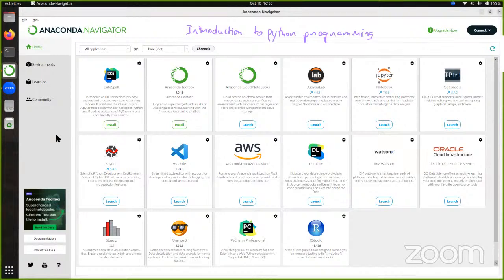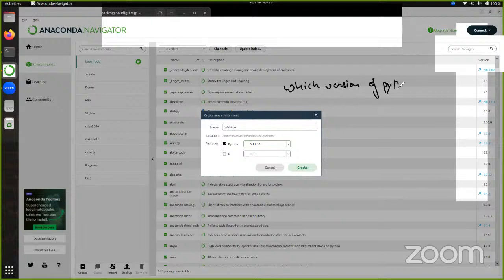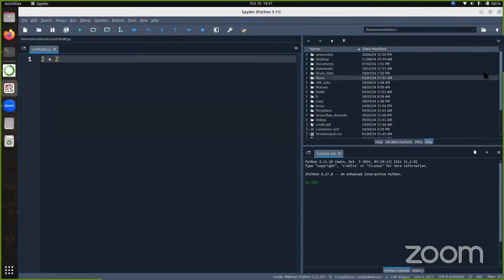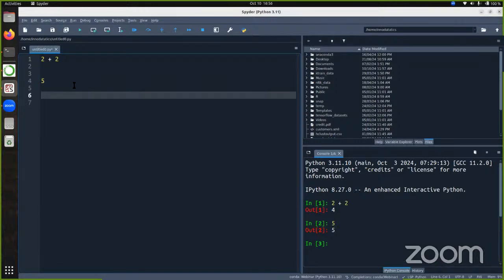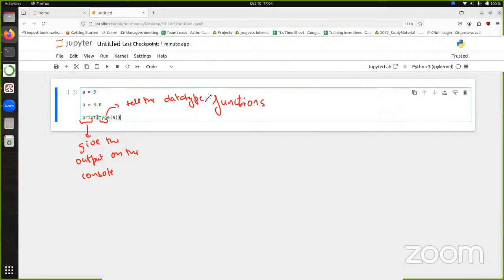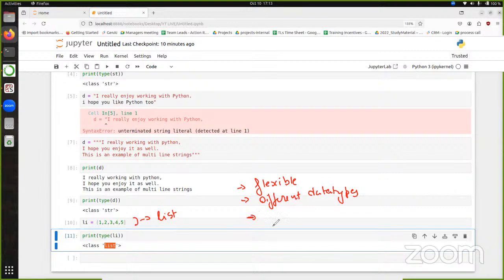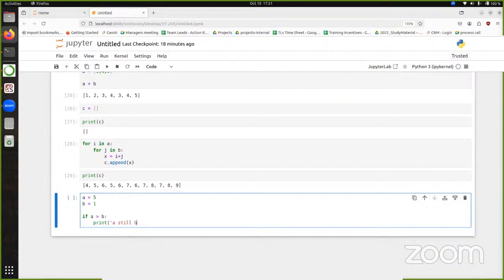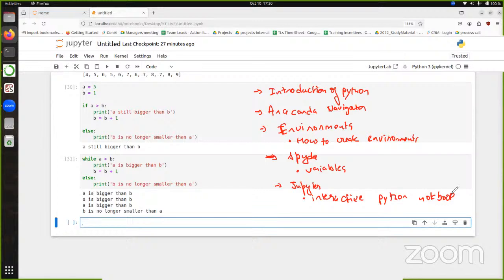Python Programming your First Steps into Coding | 360DigiTMG